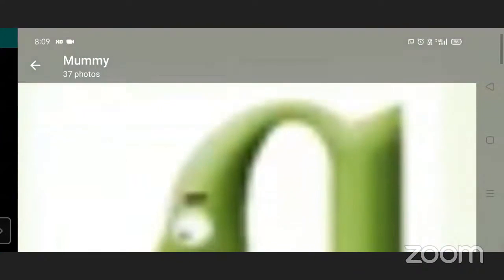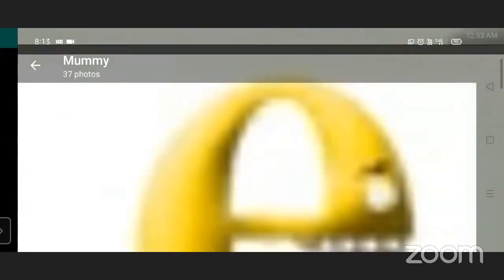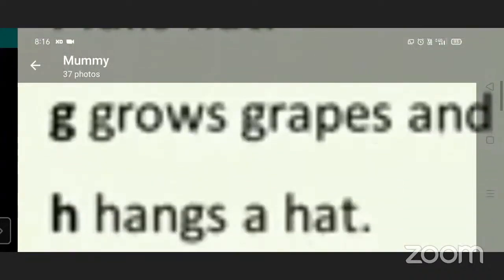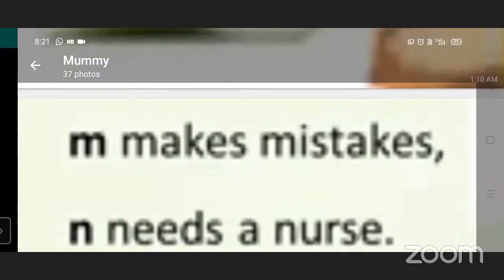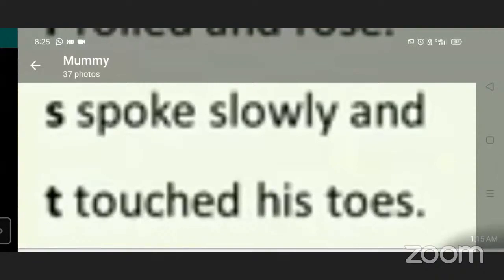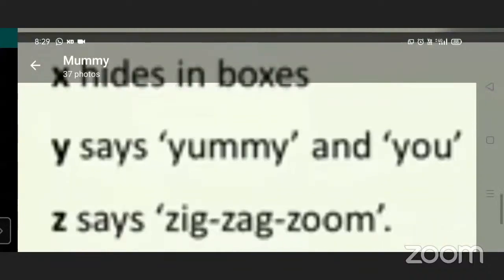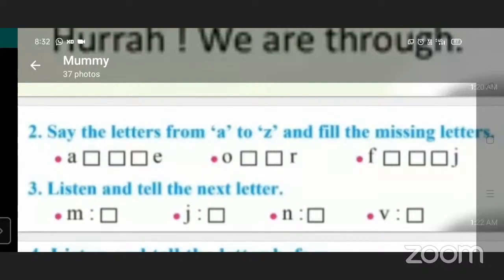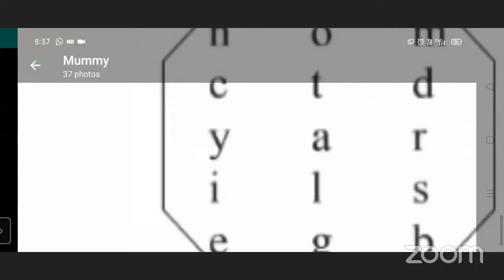Alphabet song By Mrs Rupa Daulat English Subject Std First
MCGM#

Lecture topic :-Alphabet song
Expert Teacher :- Mrs.Rupa Daulat
🎥🎥🎥CNO🎥🎥🎥